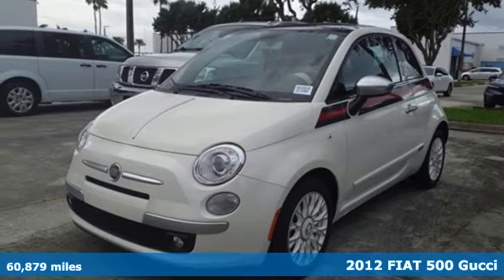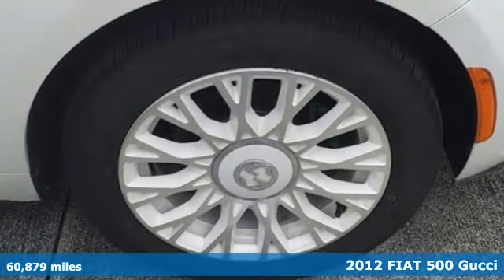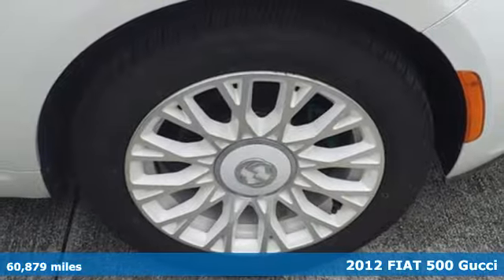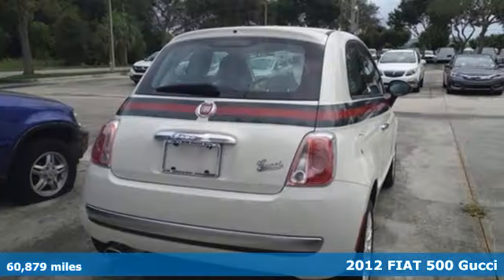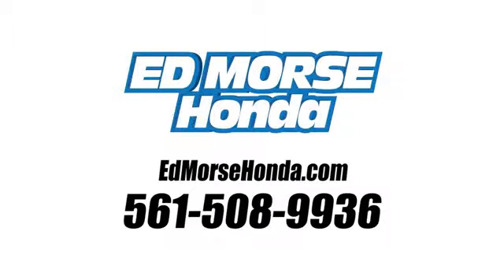Used 2012 Fiat 500 West Palm Beach Juno, FL SE015431B - SOLD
Year: 2012
Make: Fiat
Model: 500
Trim: Lounge
Engine: 1.4L I-4 variable valve control, premium unleaded, engine with 101HP
Transmission: 6-Speed Automatic
Color: Gucci White
Interior: Black/Ivory Interior
Mileage: 60879
Stock #: SE015431B
VIN: 3C3CFFCRXCT229113

Address:
3790 West Blue Heron Boulevard